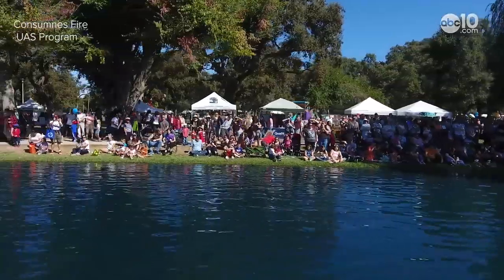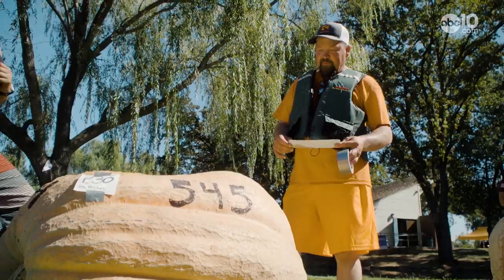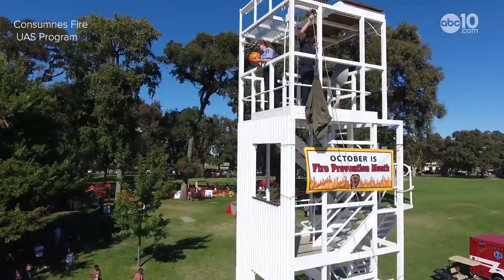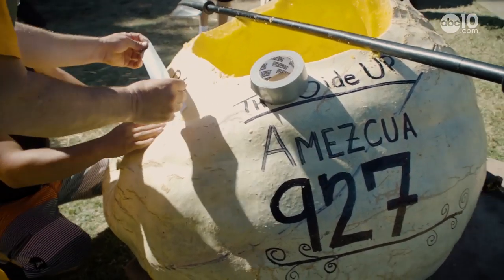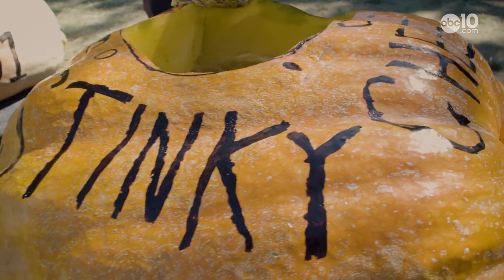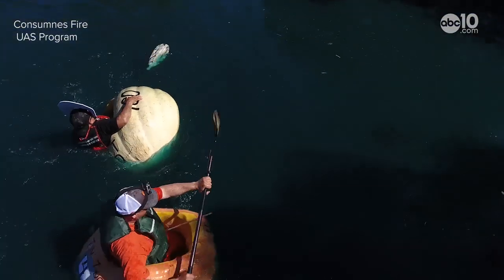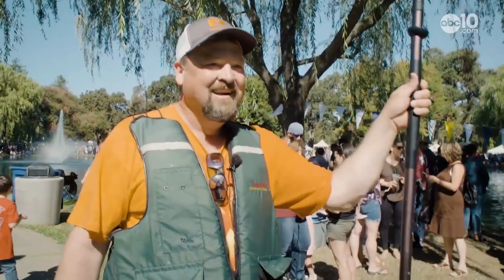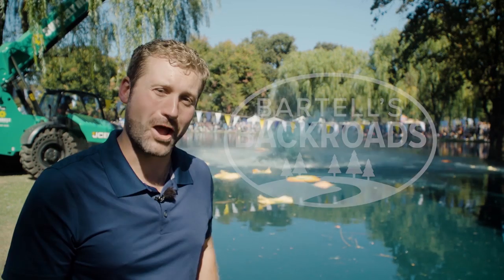It's the great pumpkin regatta | Bartell's Backroads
The Giant Pumpkin Regatta has become an annual event in Elk Grove, California. Contestants paddle 100 yards across a duck pond, grab a flag, and try not to capsize, which isn't easy in a gigantic floating gourd.